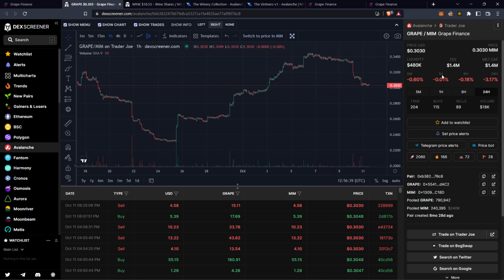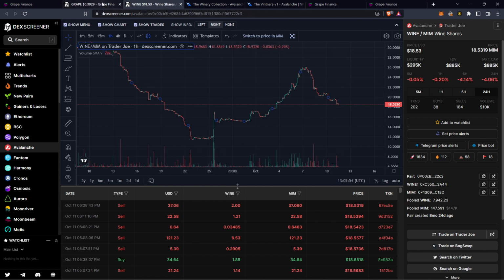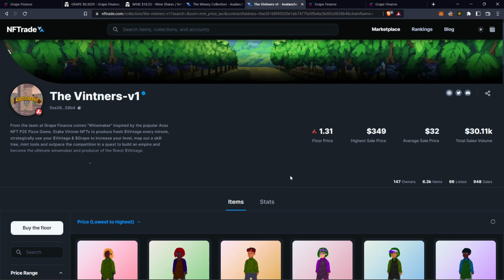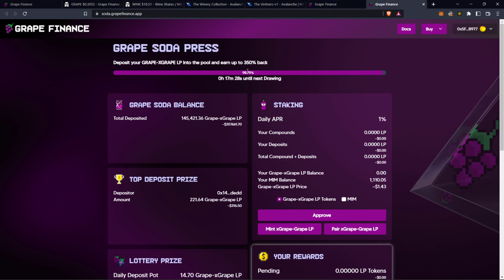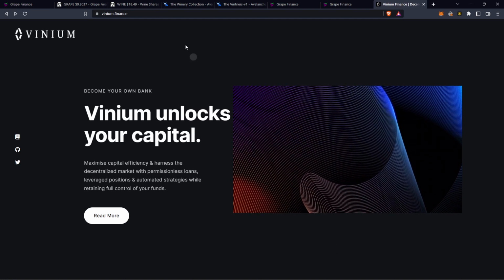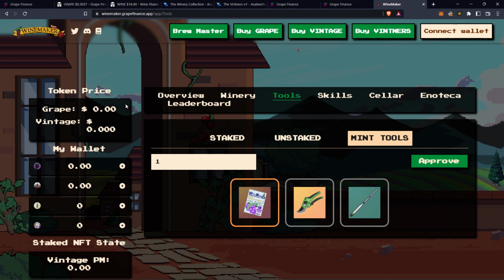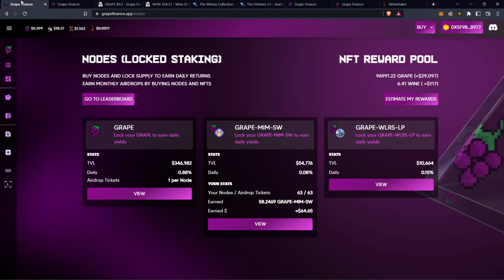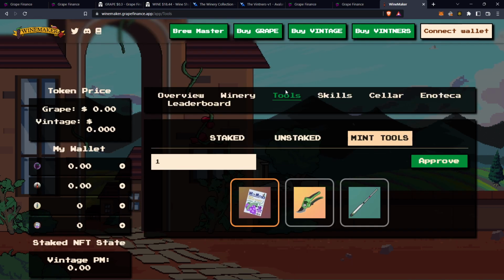Grape Finance Weekly Recap 10/7 - 10/13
Grape Finance weekly recap for the last week,